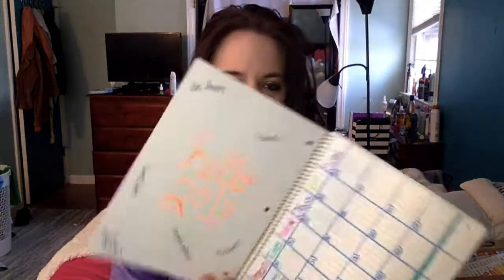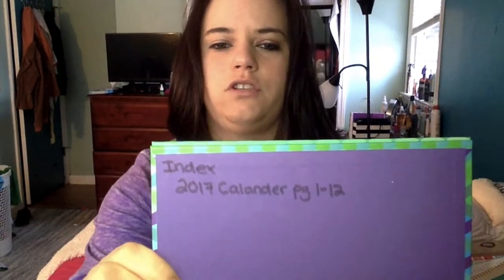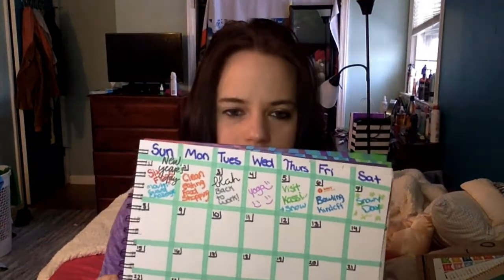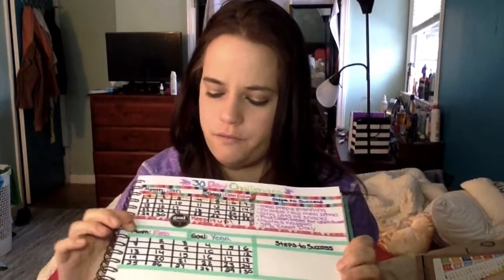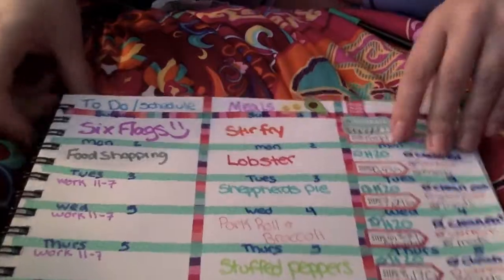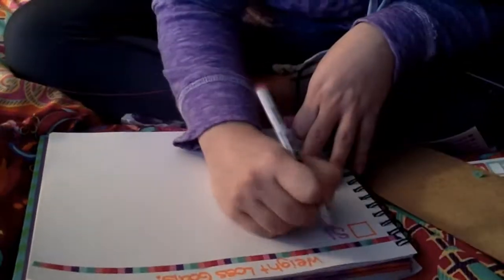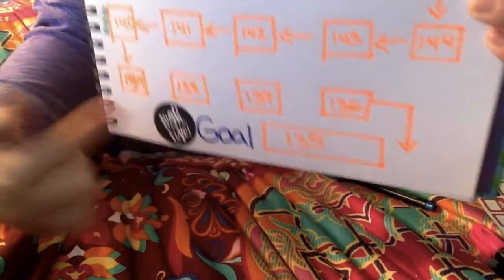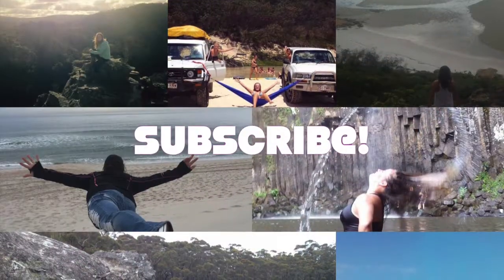Bullet Journal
I made a bullet Journal, here are the links i used for ideas. Let me know if you have any cool ideas or share our bullet journals with me.